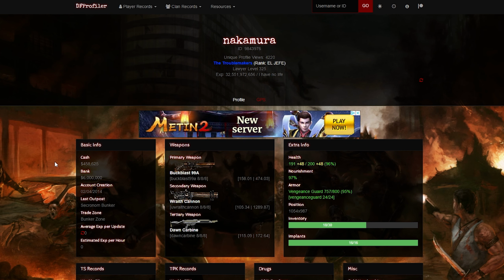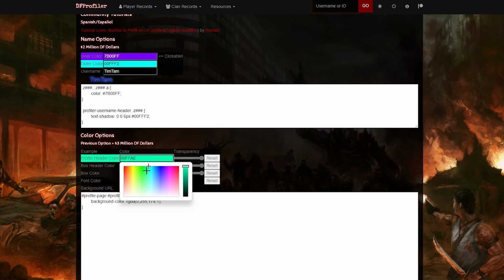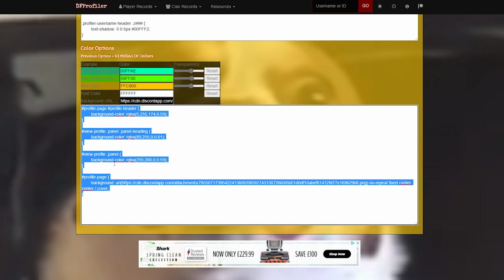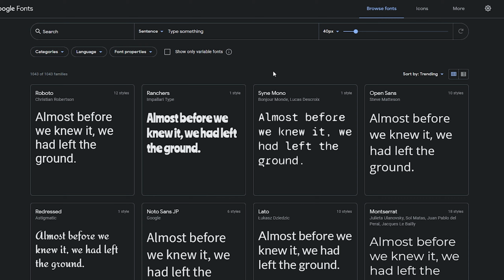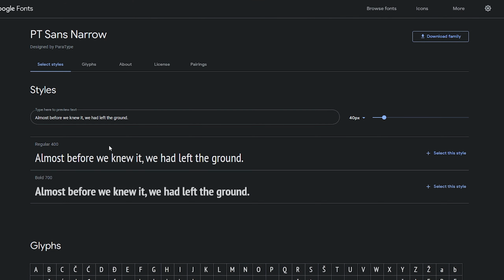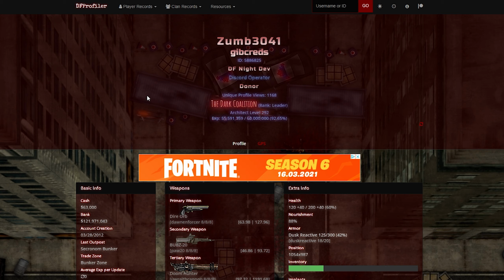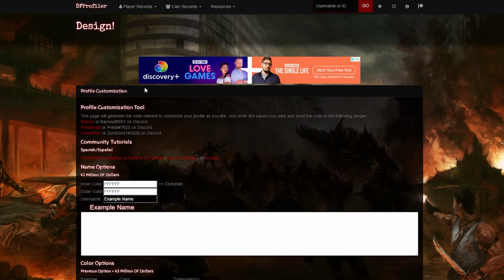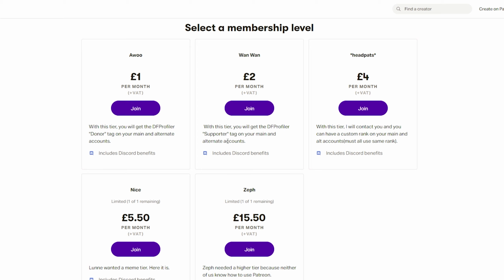How to Customise Your DF Profiler Page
0:00 Intro
0:30 Default Page Design
0:51 Customising your page (Basic Settings)
3:30 Adding a Font
4:48 Special Effects
5:45 Title Under Name
6:09 Price Information
6:52 Clan Pages
7:40 Hotrods20's Patreon
9:00 Outro

MOBO: Asus Sabertooth Z97 Mark S

CPU: Intel Core i7-4790k 4.0GHz

GPU: Zotac GTX 1070 Amp! Core Edition 8GB GDDR5

RAM: 32GB DDR3 2400MHz

SSD: Samsung 840 EVO 240GB

HDD: Seagate 2TB

HDD2: Toshiba 1TB

Monitor: MSI Optix G241

Native Resolution: 1920x1080

Keyboard: Razer Blackwidow

Mouse: Logitech G203 Optical Mouse

Headphones: Logitech G430 Headset